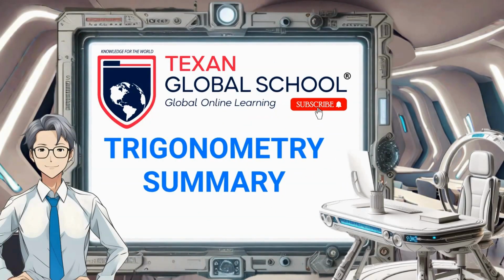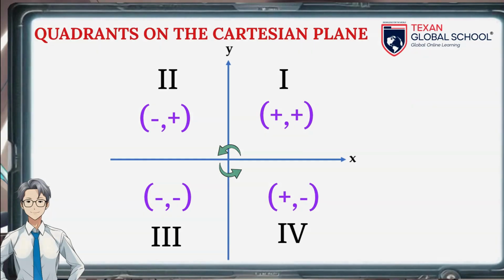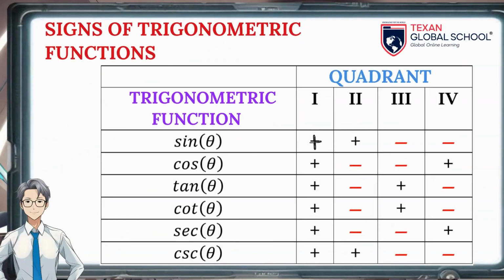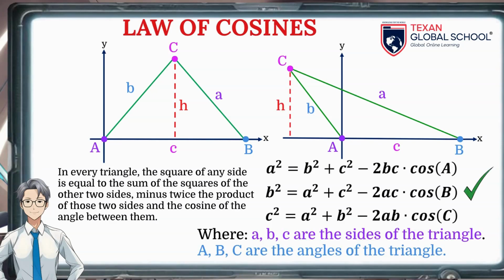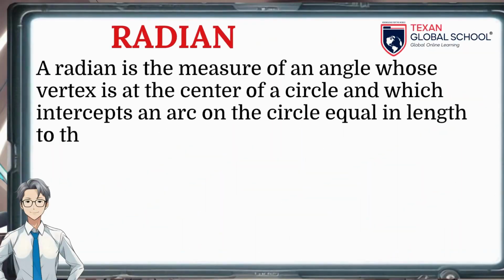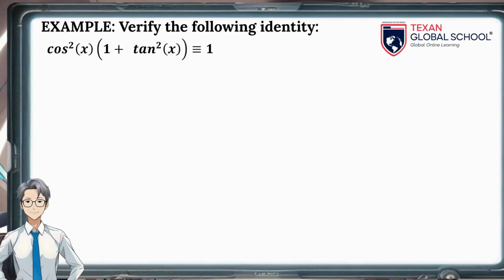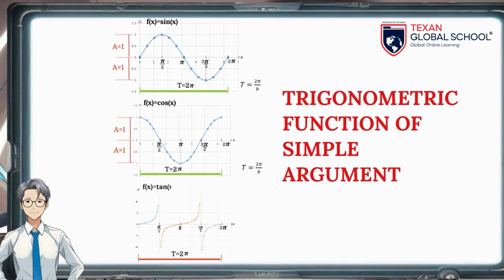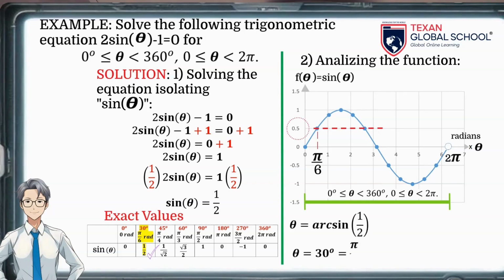Everything We Need to Know About Trigonometry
A summary of the Trigonometric Tools is analyzed: Pythagorean Theorem, Trigonometric Ratios, Unit Circle, Exact Values, Law of Sines, Law of Cosines, Trigonometric Functions, Trigonometric Identities, and Trigonometric Equations.